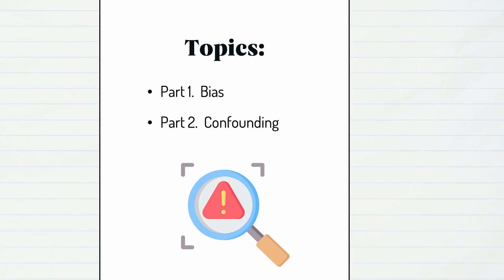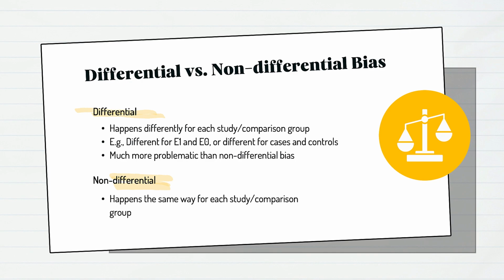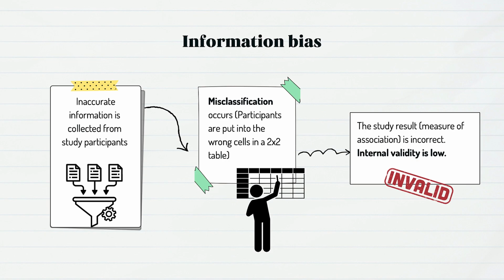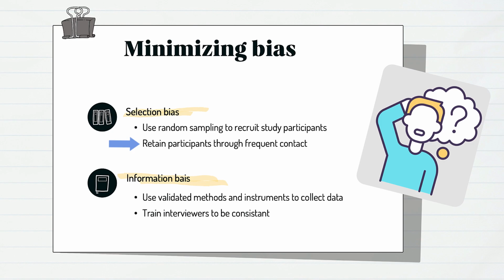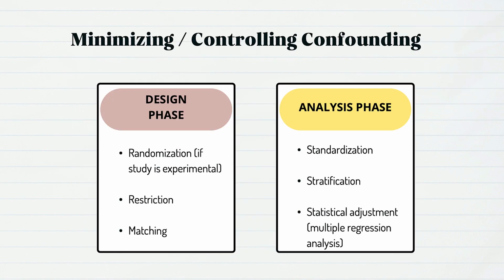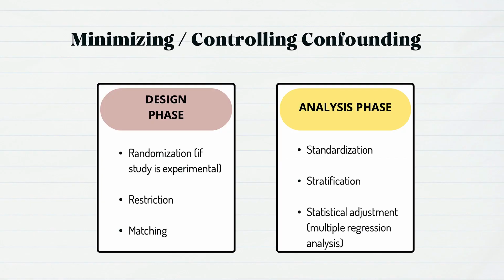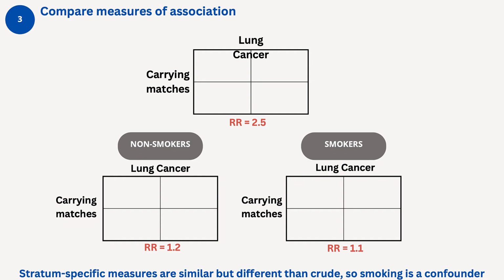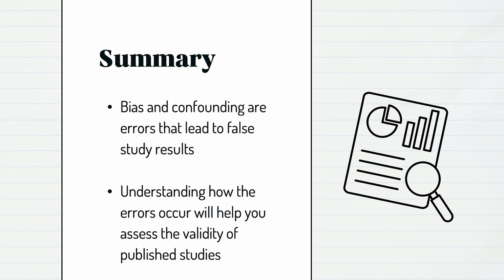Week 6 Overview - bias and confounding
Topics for this week include error in epidemiological studies: bias and confounding. For INFM 213